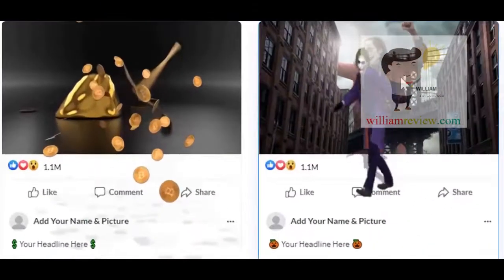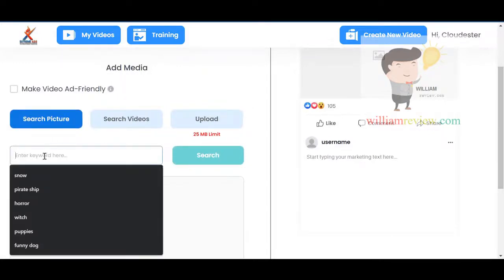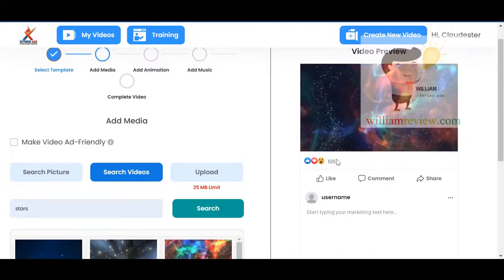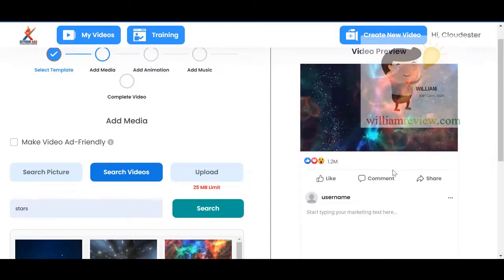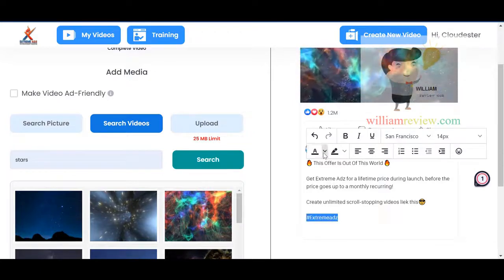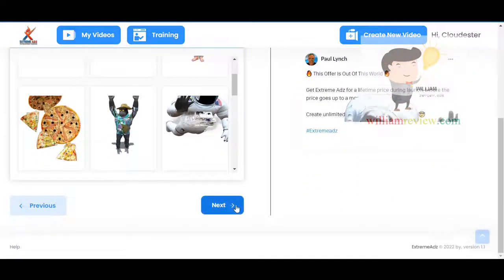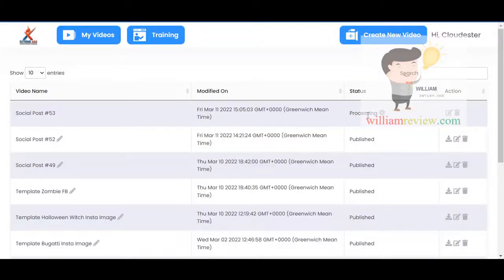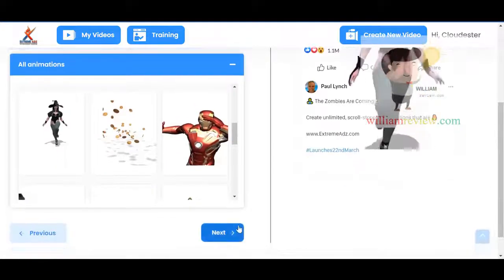ADZ pro by Paul lynch & Andrew fox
Generate Eye Popping 3D Meta Style Ads For BOTH FB and Instagram First Of It's Kind To Market Generate Amazing 3D Ads in minutes Create UNLIMITED videos...